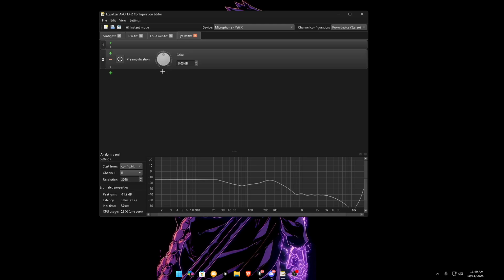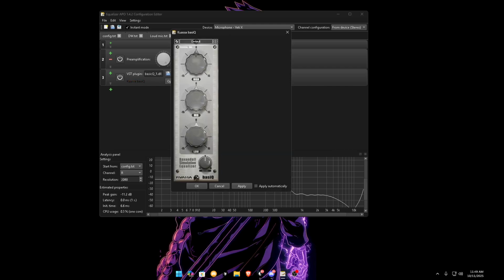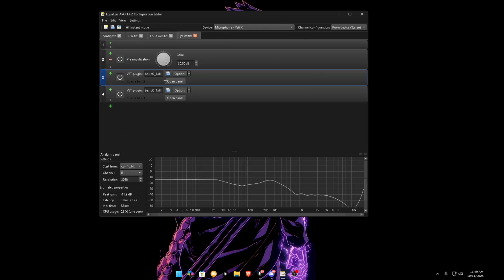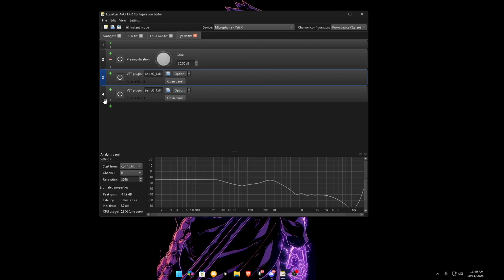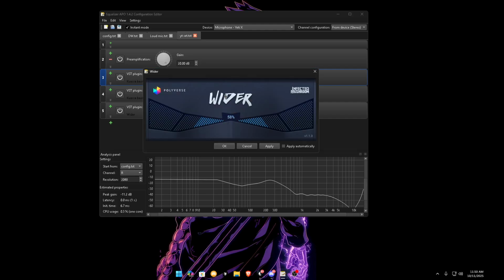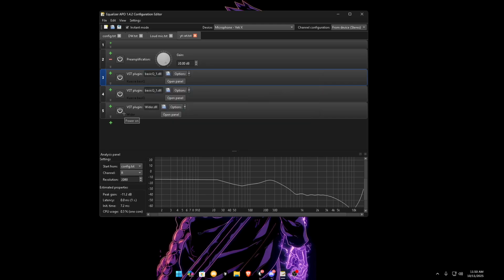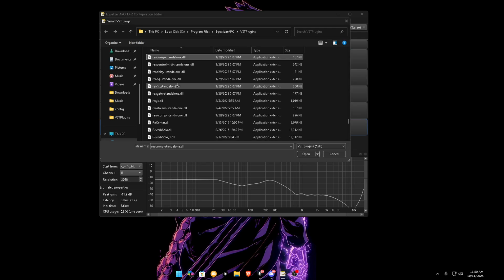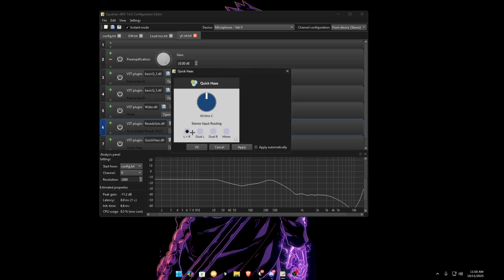Best loud sets for Equalizer Apo (Discord Packing)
Add me if you need any help or questions